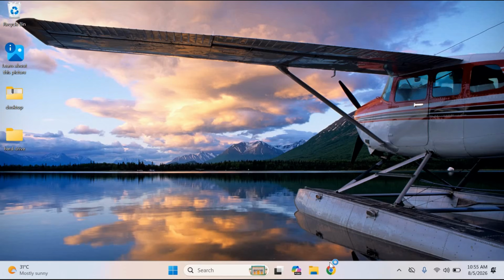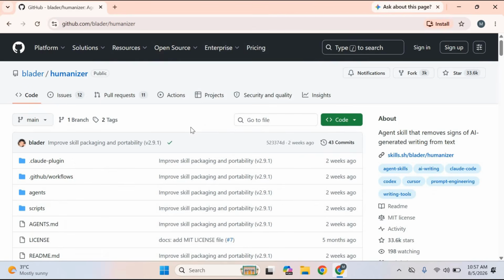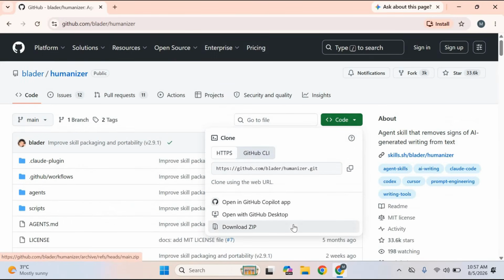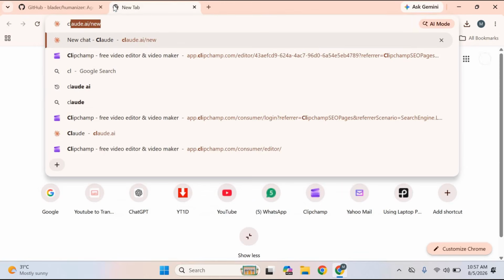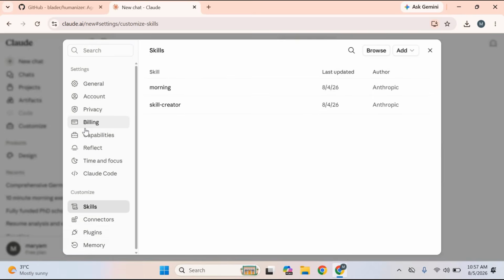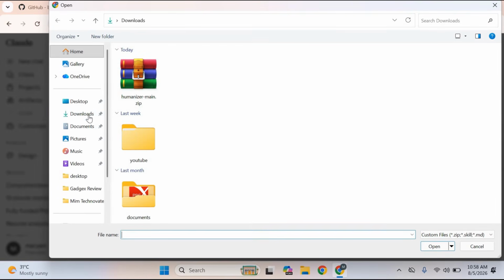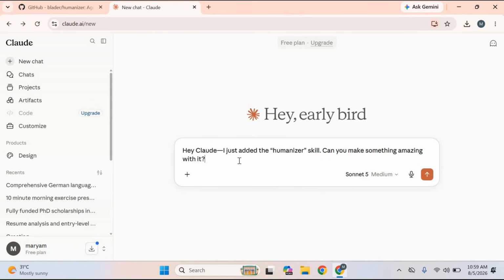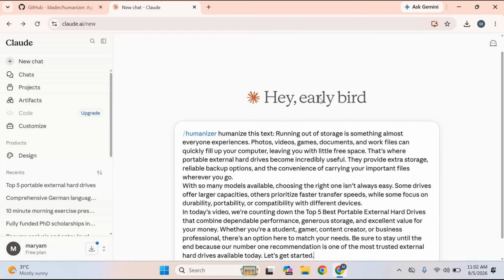How to Install the Humanizer Skill in Claude AI (Step-by-Step Tutorial) | Make AI Text Sound Human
Want to make your AI-generated content sound more natural and human? In this step-by-step tutorial, I'll show you exactly how to install and use the Humanizer Skill in Claude AI.

You'll learn how to download the Humanizer skill from GitHub, import it into Claude AI, enable it in your chats, and use it to rewrite AI-generated text into content that sounds more conversational and natural.

Whether you're writing blog posts, emails, YouTube scripts, product reviews, social media captions, or other AI-generated content, this skill can help improve readability and make your writing feel more authentic.

📌 In this video you'll learn:
How to download the Humanizer Skill from GitHub
How to install the skill in Claude AI
How to enable the Humanizer skill
How to humanize AI-generated text
Tips for getting the best results
Why you should always review the final output